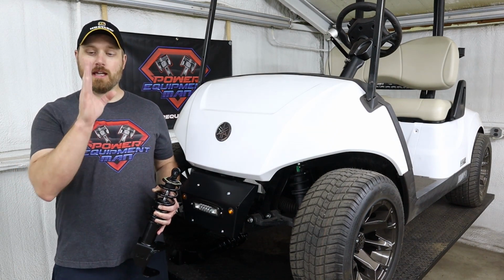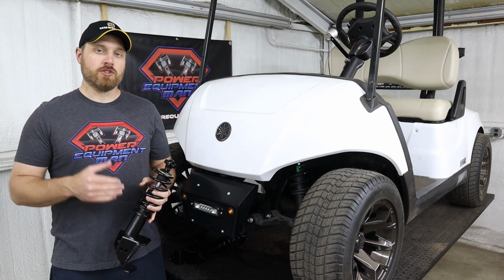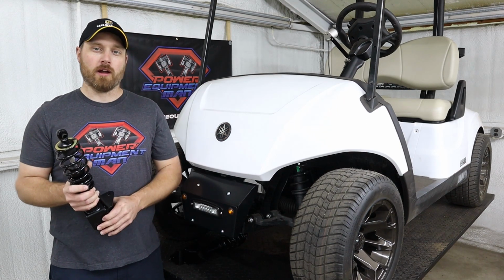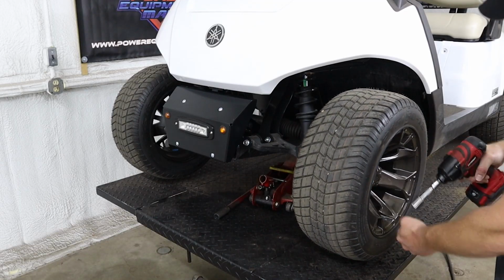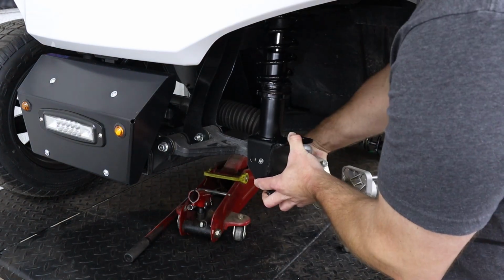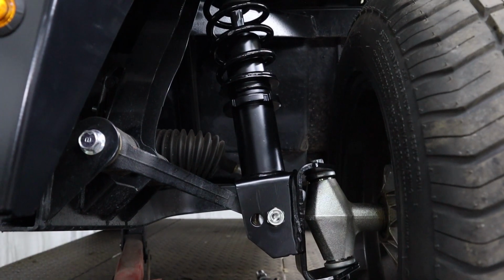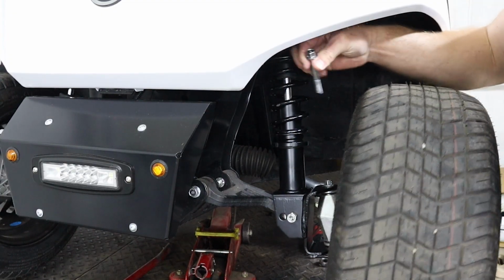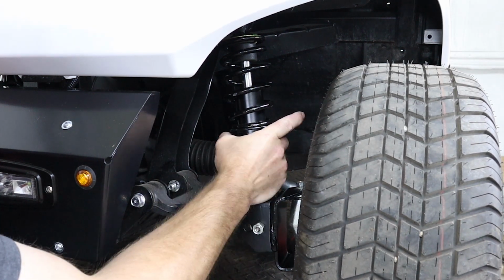Yamaha Drive/Drive2 Camber Adjustable Front Shocks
This video goes over how to install and adjust the new camber adjustable front shocks for the Yamaha G29 Drive or Drive 2. These shocks will help align your front tires if you have a camber issue especially after installing a spindle style lift kit.